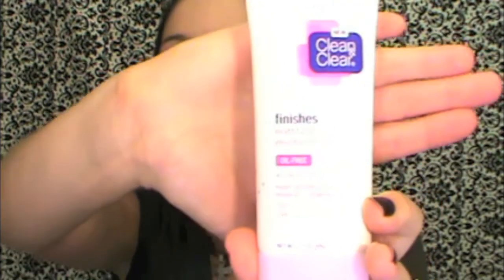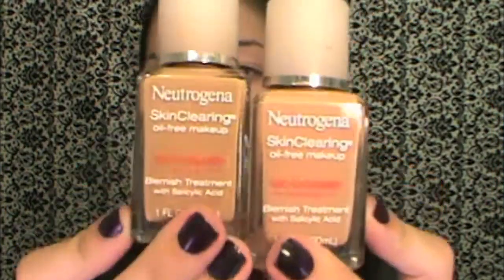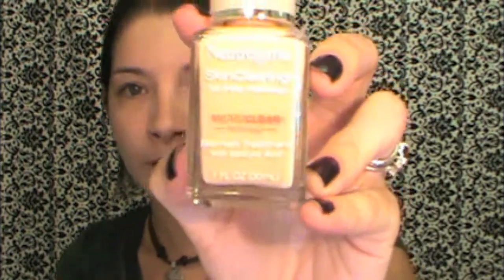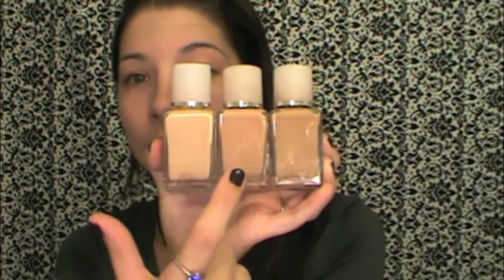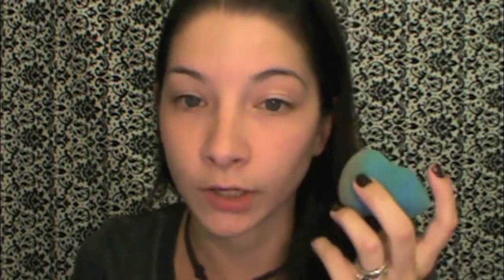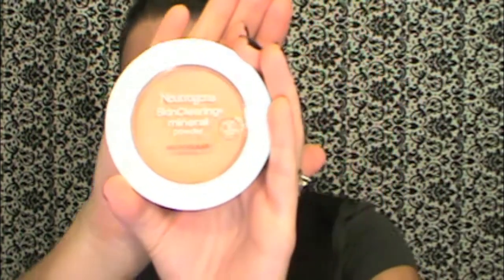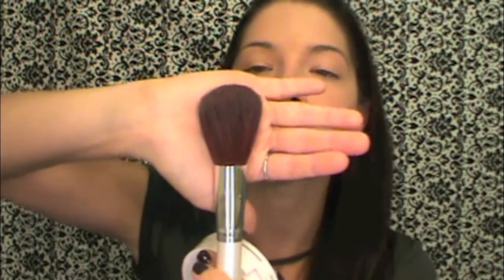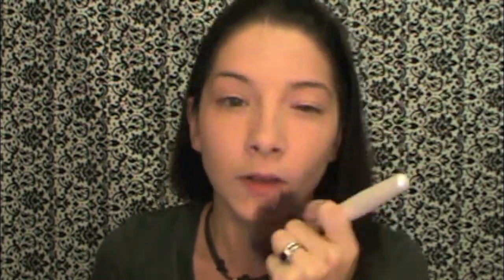How To :: Contour Your Face